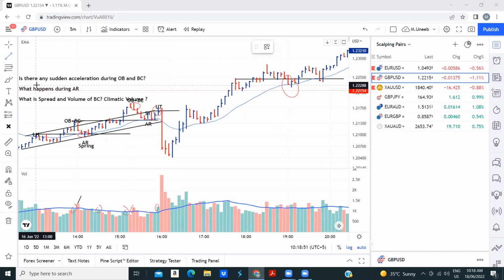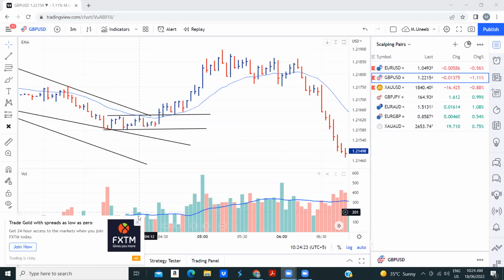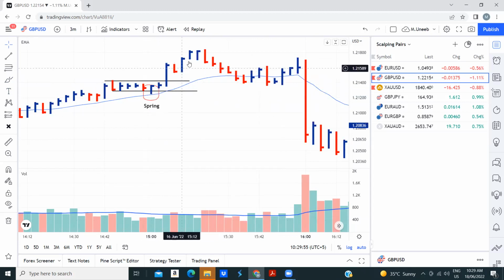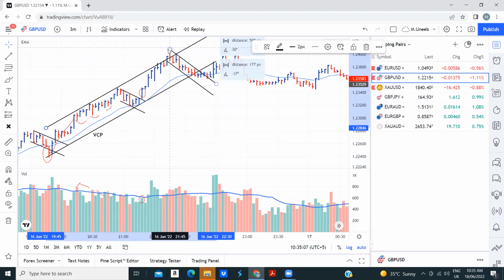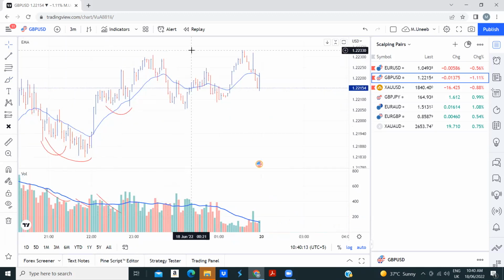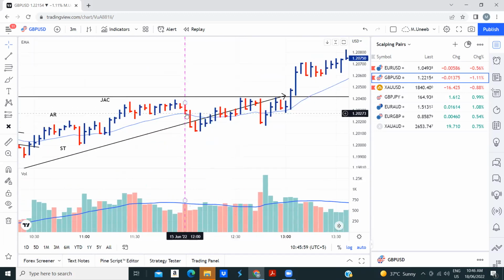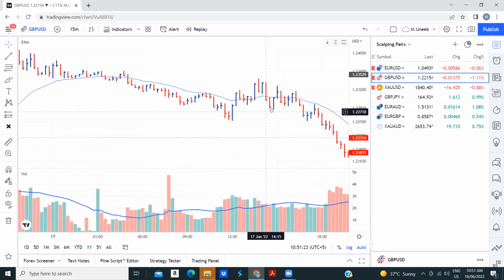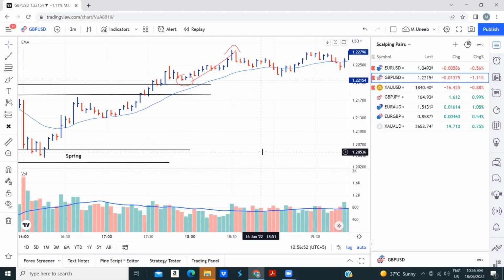Webinar Session - 18 June - 2022, Part 2